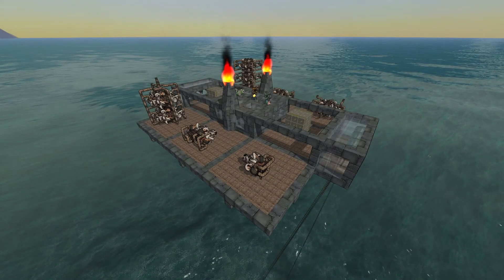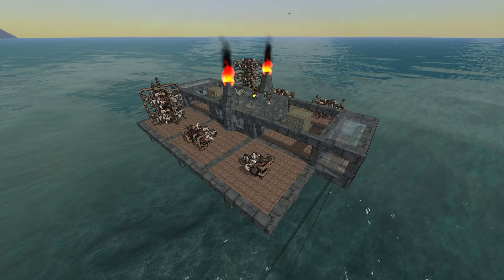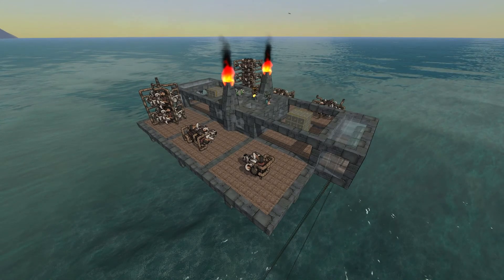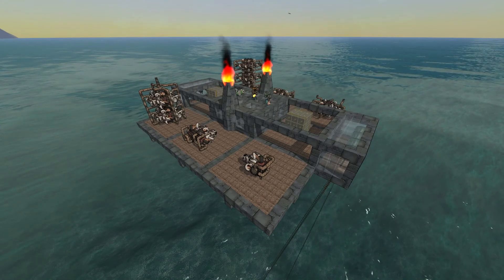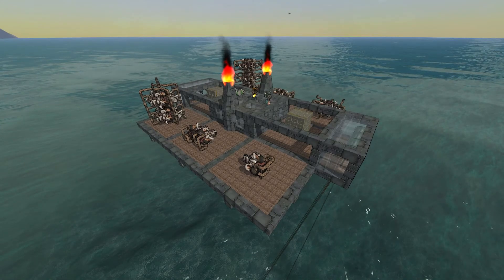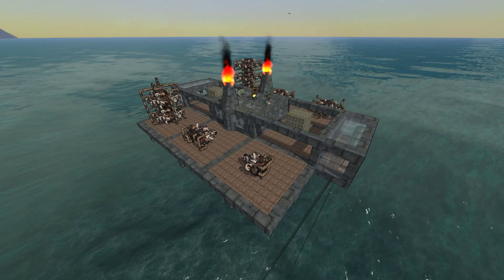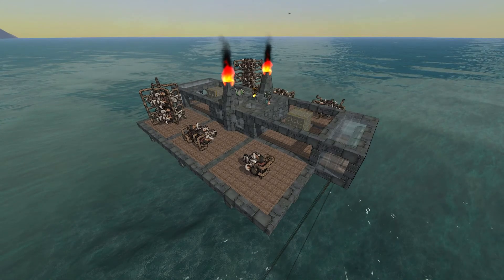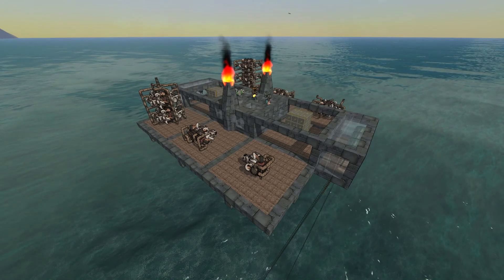From The Depths Examples #1 - Engines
I will spend the next 10 minutes showing you some awesome little engines I made that are fantastic for allsorts of purposes